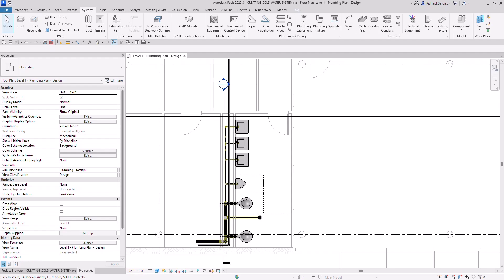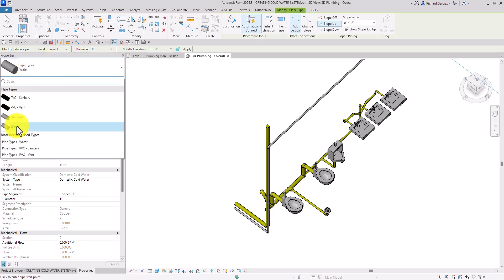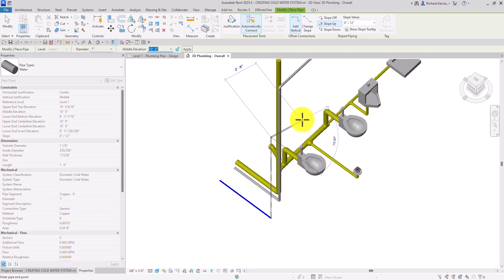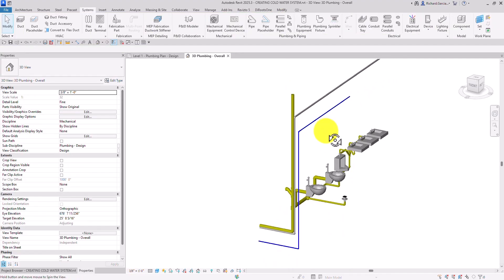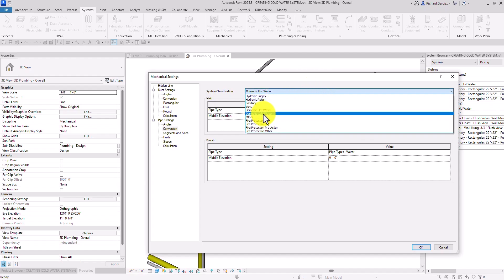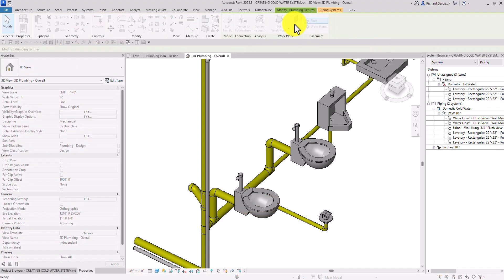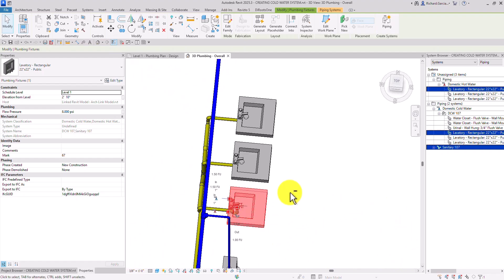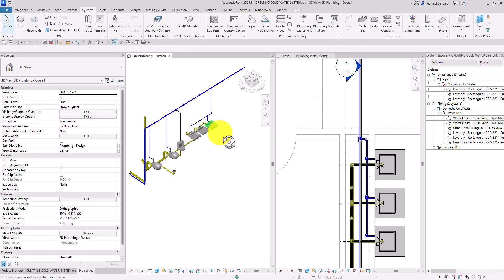REVIT 2025: DESIGNING PLUMBING SYSTEM - CREATING COLD WATER SYSTEM